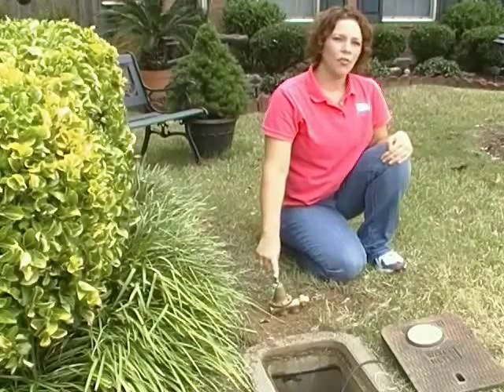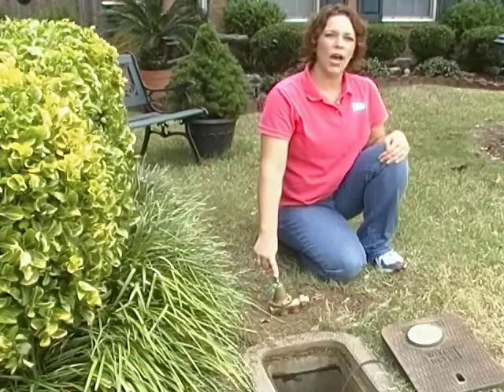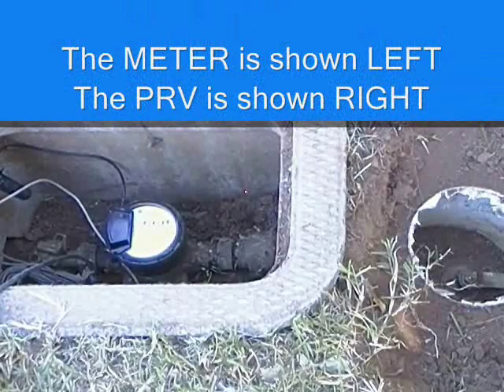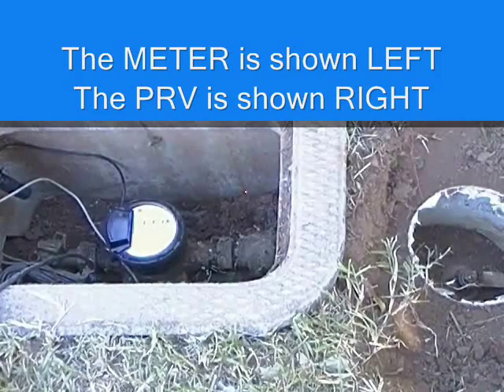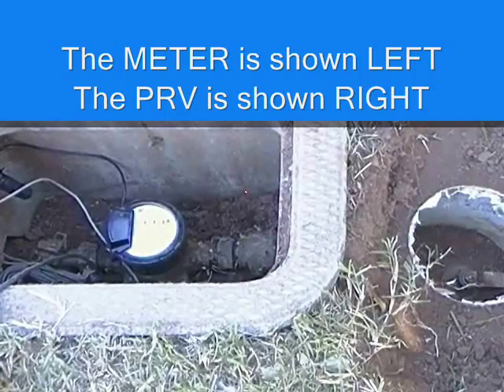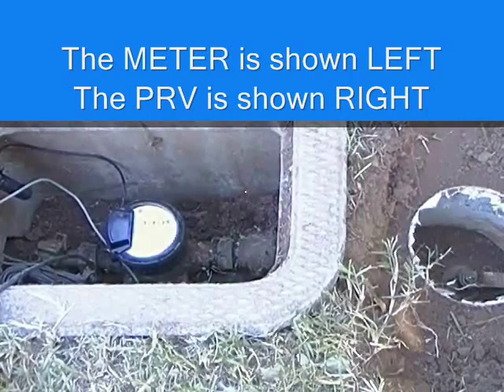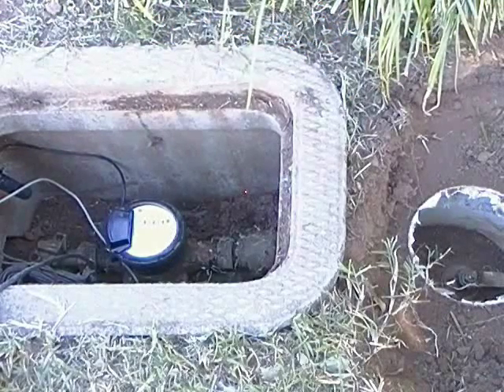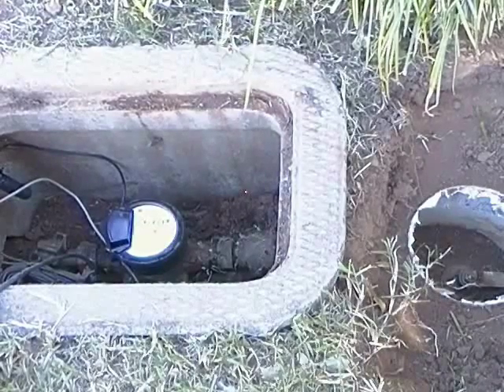Pressure Reducer Valves, Instructional Video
Pressure Reducer Valves are installed on the customer's side of the water meter to adjust the water pressure to a level that is safe for the customer's plumbing system.  Your specific situation should be addressed by a licensed plumbing professional in your area.